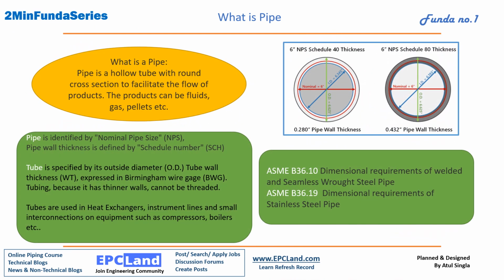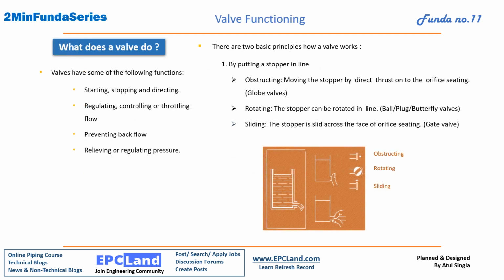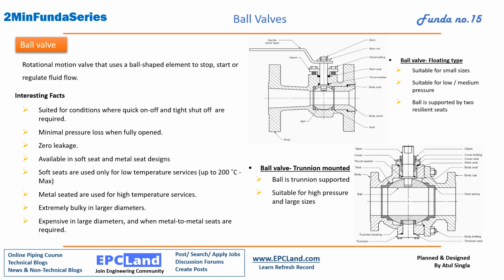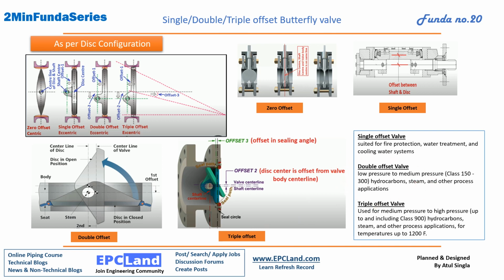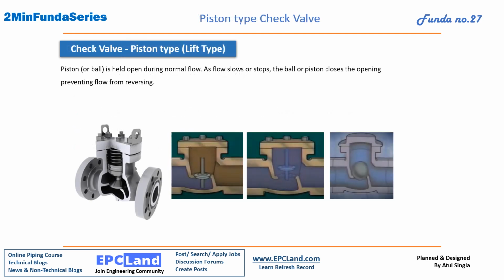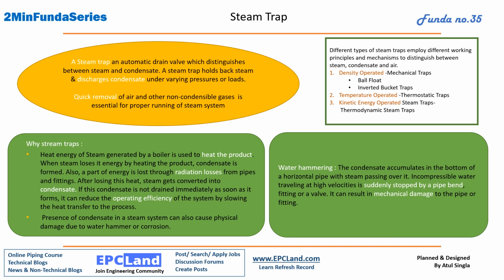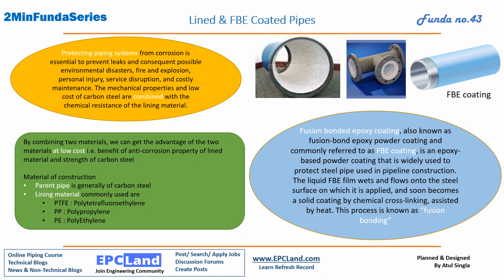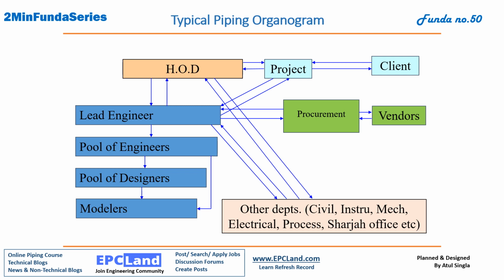Piping Key Plan Explained | 2 Min Piping Engineering Funda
Learn the essential role of a Piping Key Plan in large-scale EPC projects. This video explains how a Key Plan divides a plant into manageable zones, crucial for generating isometric and GA drawings, coordinating match-lines, and defining construction unit boundaries. Understand the logic behind area-wise division for efficient piping design and execution.

This video is part of the 2Minutes Funda Series, designed for rapid learning in Piping Engineering.

Chapters:
00:00:01 - Introduction and Purpose of Piping Key Plan